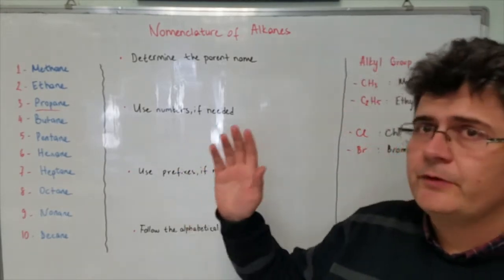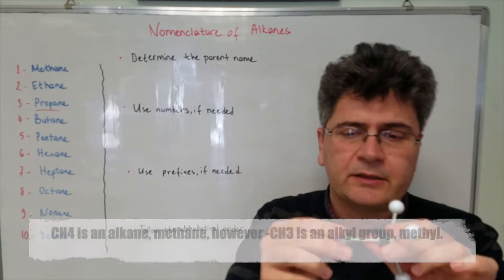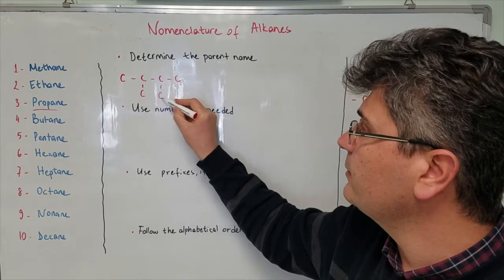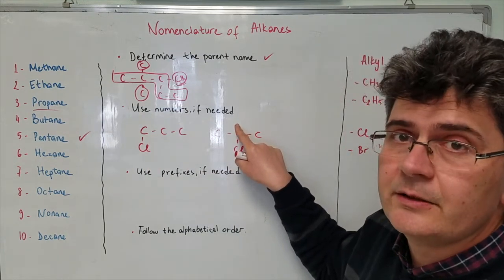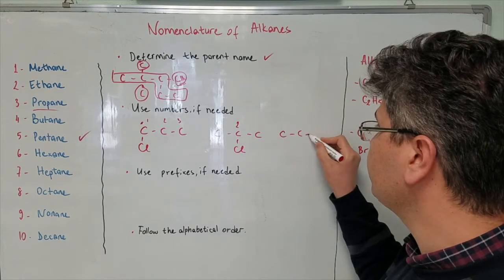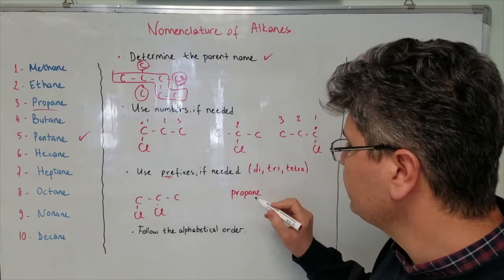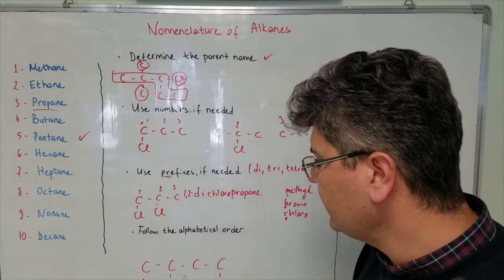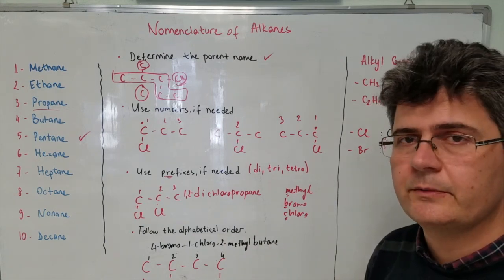Nomenclature of Alkanes 5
This is the fourth video of a series of review lessons on organic chemistry. If you would like to check your understanding, check the questions on this